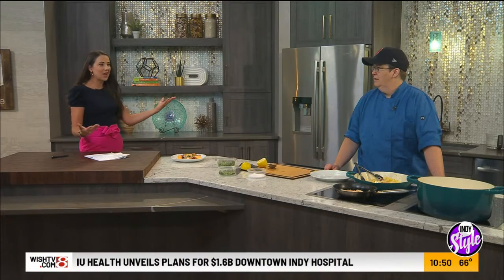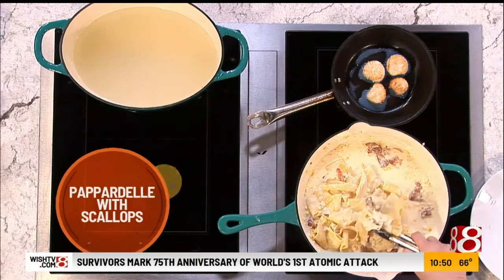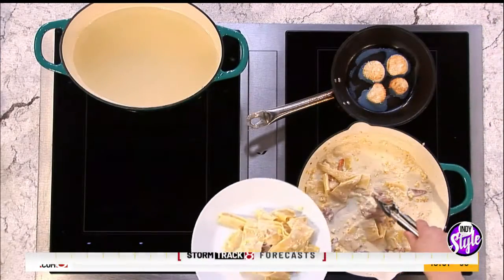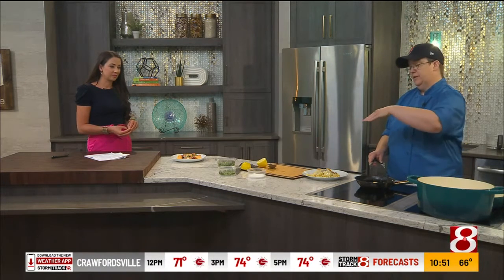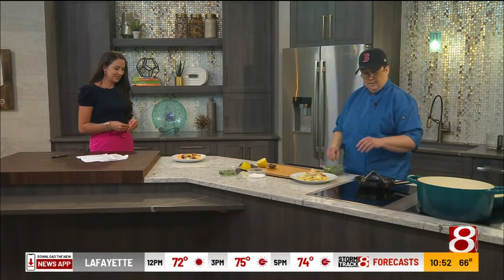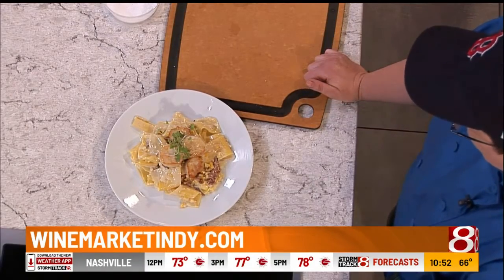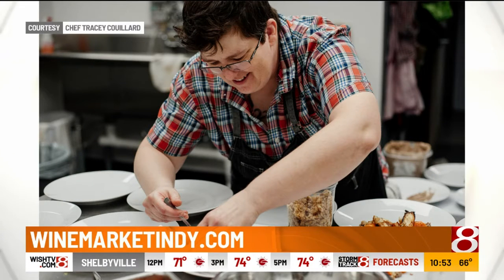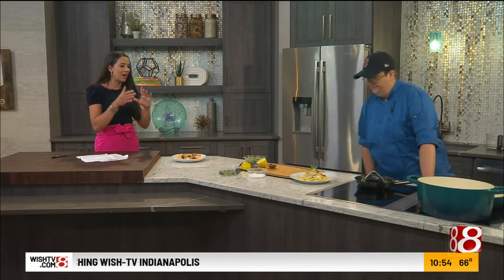The Wine Market’s Chef Tracey makes Cantaloupe Salad and Pappardelle with Scallops